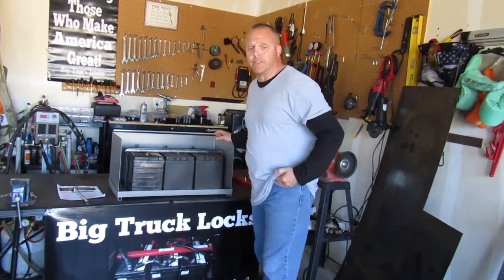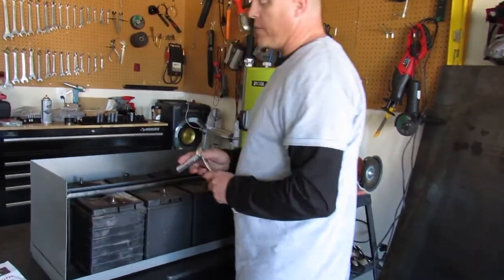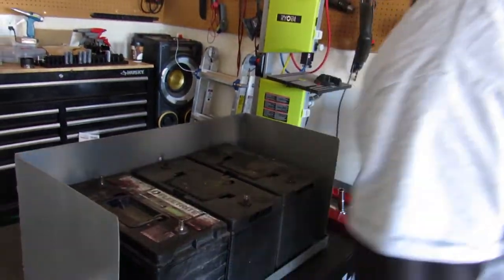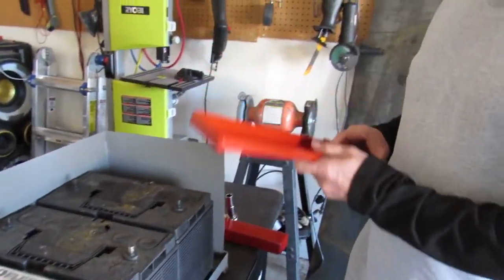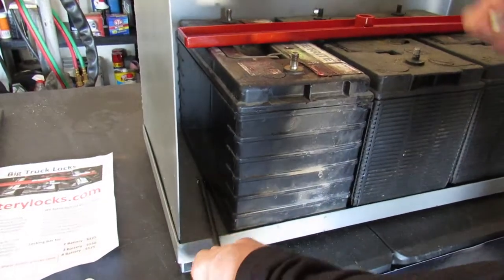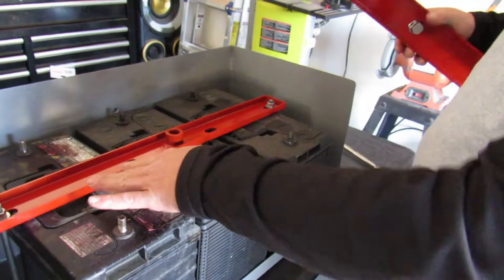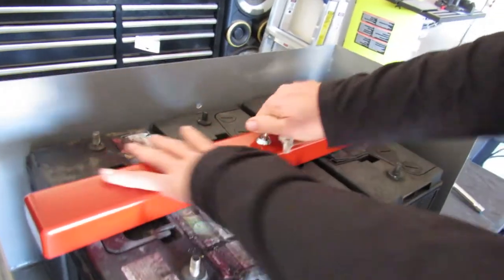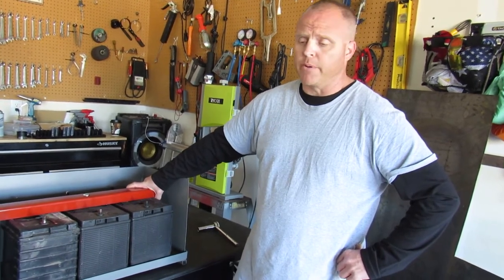Locks for batteries. how to stop thieves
Whether you have one battery or four, Our locks will protect your batteries at a fraction of the cost to replacing them. Let us secure a good start to your day!
Your batteries are extremely essential for a “good start” to your day. Imagine trying to start your truck only to find your batteries stolen. Your entire business and livelihood have come to a complete stop. Many of us have experienced the effects of this first hand with hours of downtime/repairs, high cost for replacement batteries and the delay of time sensitive orders/shipments risking the loss of both customers and contracts.
How to prevent theft and secure your batteries
Theft is a crime of opportunity. If you do not take precautions to protect your property, you increase the risk that it could be stolen. Theft is the most difficult crime for any Law Enforcement Dept to stop but it is almost impossible to prevent. Battery theft is one of the fastest growing problems throughout the U.S and Canada. We are asked daily “How can I lock up the batteries on our trucks and construction equipment?” As a small logistics company, we had our batteries stolen and we looked online for the solution, nothing at the time was available. We are now the only company that offers anti-theft battery lock. This is the best solution to prevent thieves from stealing your batteries.